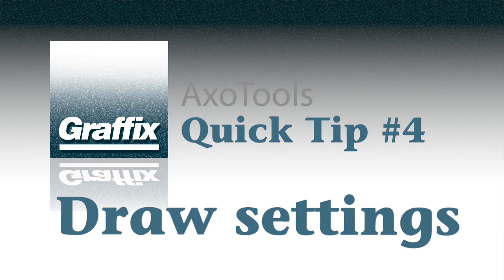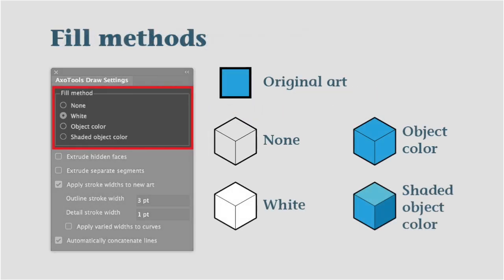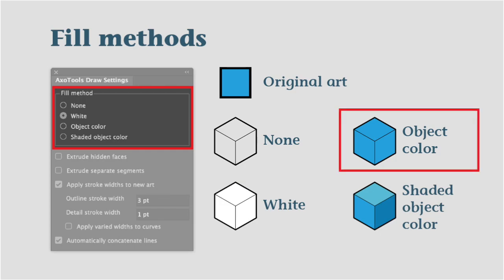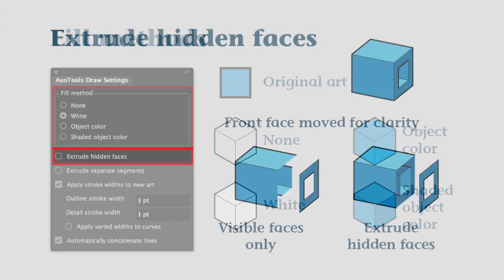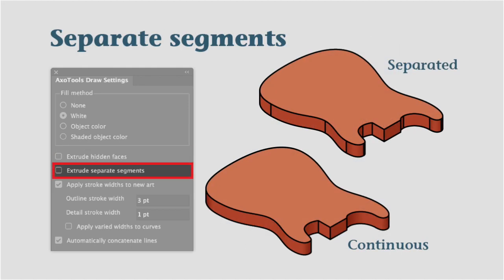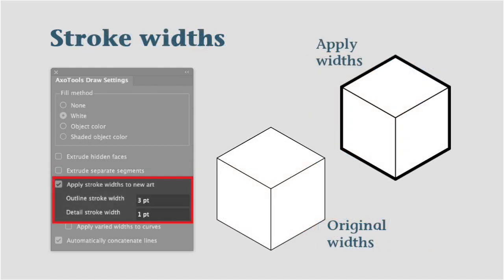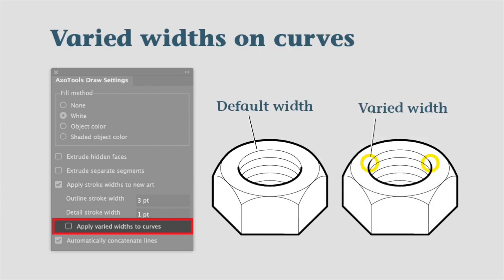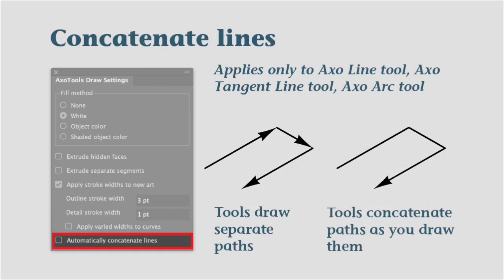AxoTools Quick Tip #4: Draw settings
The Draw Settings panel in AxoTools lets you control the appearance of art created by extruding, projecting, or drawing with the axonometric tools.

For closed paths, you have a choice of four fill methods. None removes any fill. White changes the fill to a white color. Object color preserves the original object’s fill color. Shaded object color replaces an RGB or CMYK fill color to a tint or shade based on the spatial orientation of the art.

You can extrude hidden faces, but you probably won’t need this very often.

When path segments blend smoothly into each other, the extruded edge panels are automatically combined. You have the option to keep them separate if you’d like.

Stroke widths can be automatically assigned when extruding or projecting according to whether the line represents a heavy outside edge or a thin joint between surfaces. AxoTools’ line and arc tools use the document default stroke unless this option is checked. In that case, stroke widths can be toggled between thick and thin by clicking with the line tool.

In some cases, it’s helpful to apply varied stroke widths, where thin lines become wider at the ends where they blend into thick lines.

You can automatically concatenate lines and curves you draw when the last option is checked.

The Projection panel contains a button to select whether you want to apply fills and strokes when projecting. You will probably want to keep this option off in most cases.

Please see the online documentation for more detailed information.